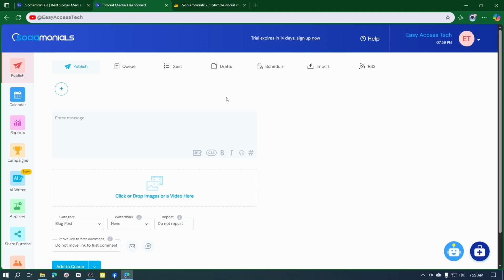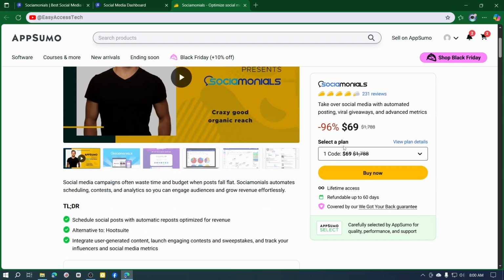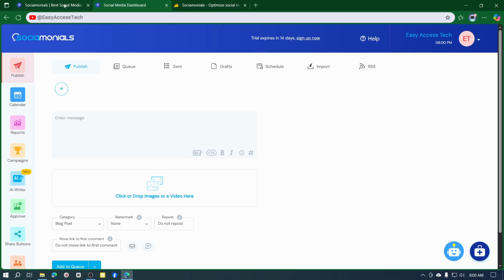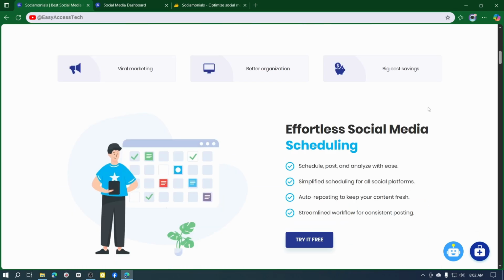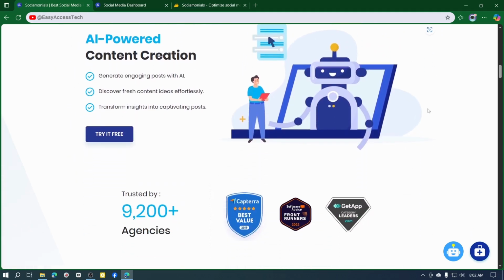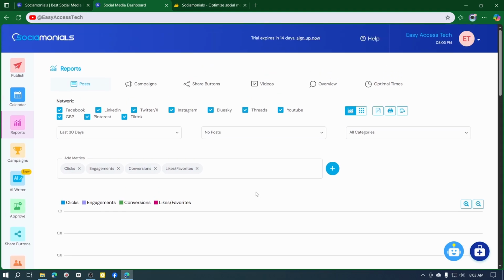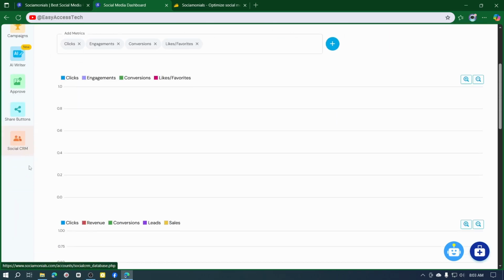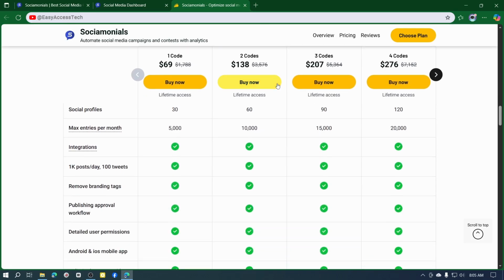Sociamonials Review 2026 (Lifetime Deals): Automate Social Media & Boost Engagement